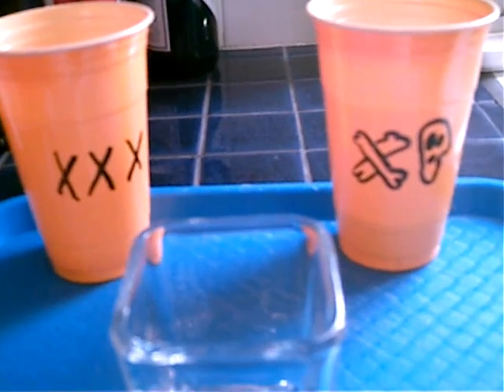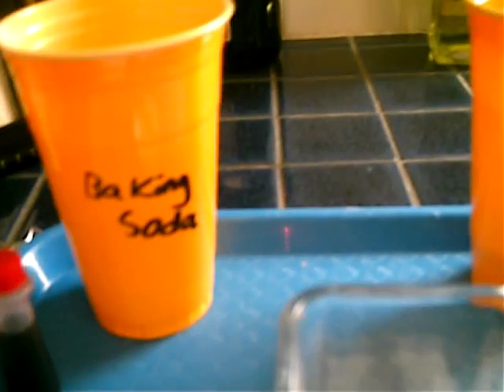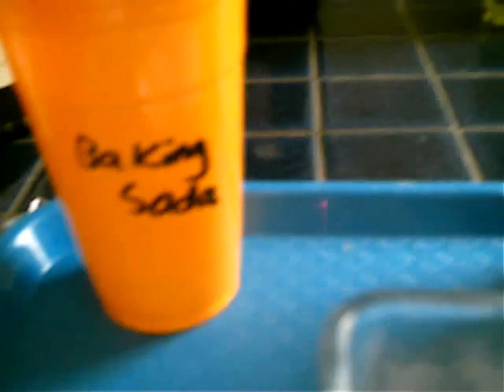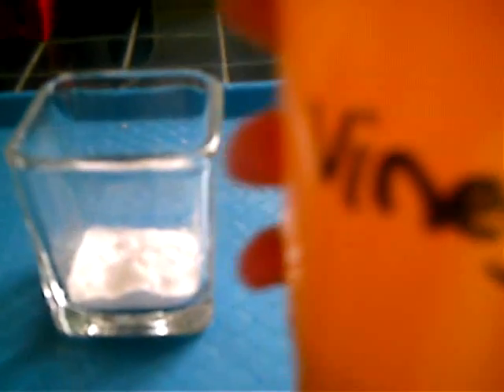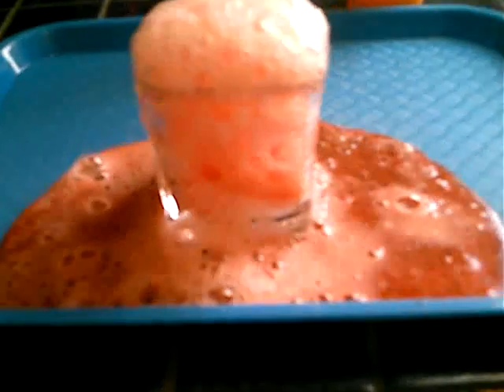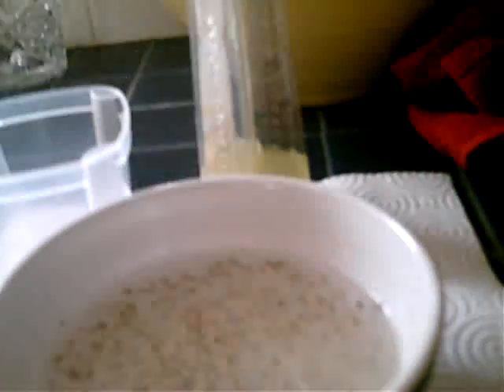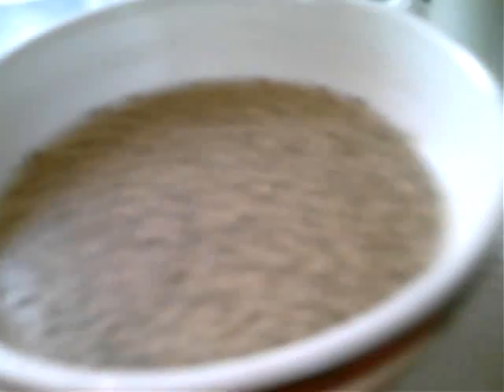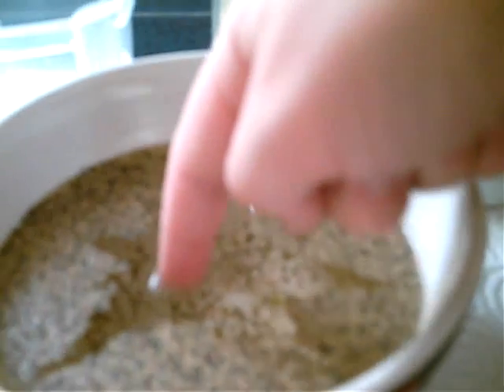EASY Science Experiments!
3 Easy science experiments with household items!
Easy Science Experiments to do at home AND Easy Science Experiments to do with children!